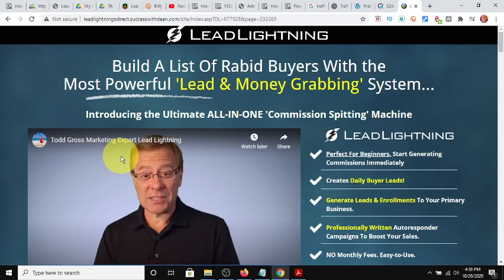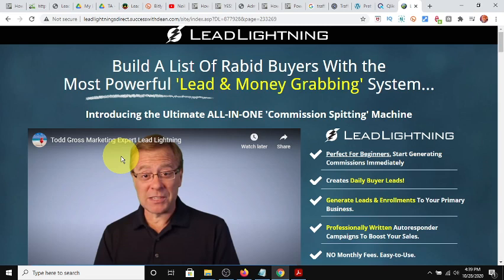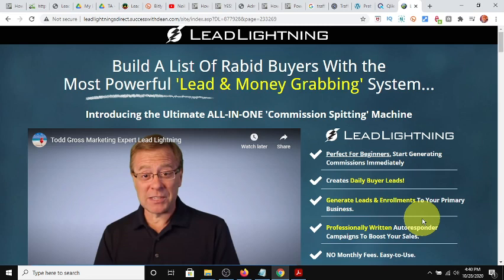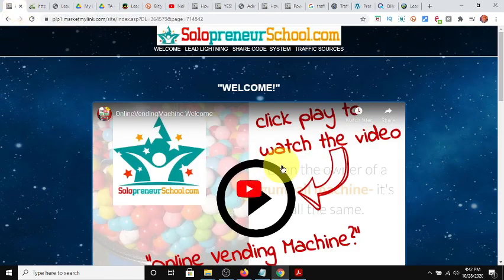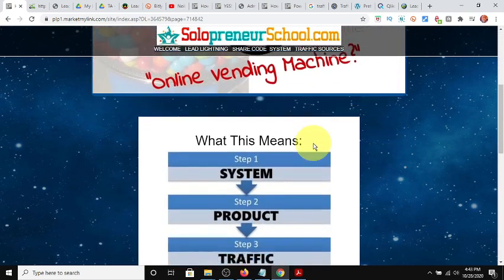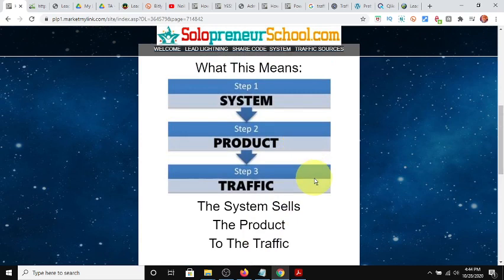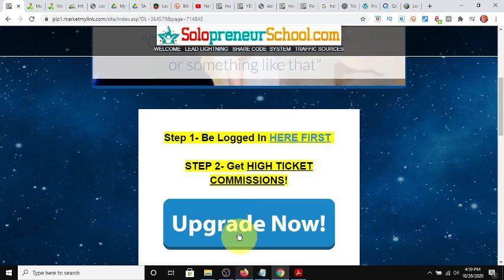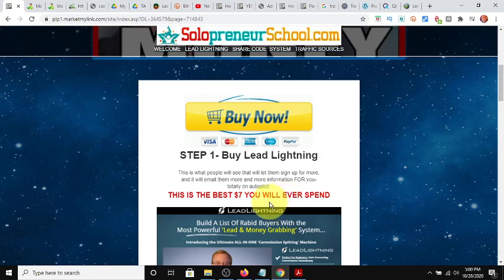Lead Lightning Sales Funnel | New Share Code Review | Easiest Way To Make money Online 2020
In this Video I Review the New Lead Lightning Share Code. Demonstrating How  this simple $7 all in one platform can be sued to promote any offer and make unlimited $6 commission and with this new Share Code has the potential up to $1526.

Power Lead System is an all in one marketing system and business in a box designed to be beginner friendly all the way up to expert online marketer approved.

 Used to capture emails, build a list along with its free autoresponder, that promotes whatever sales page or website you want on the odd emails is a very under rate resource. AND IT IS FREE!
-Capture pages (various)
-Email Follow up Autoresponder: Promotes Lead Lightning and Primary Offer

-One time $7
-Earn $6 on every $7 sale
-Capture pages (various)

Great for network marketers, affiliate marketers, digital marketers, online business owners, entrepreneur minded people, traffic vendors, email list builders, product creators and just the average person who just wants to earn some extra cash online.

✔SIMPLE FREEDOM CLUB (FREE TO JOIN EARN $25 PER REFERRAL)

_______Learn How to Promote Using Google Ads/Bing_________

***If your looking for a way to PROMOTE ANY OFFER VIA TEXT & MAKE $100 DAILY

An Email List is your most valuable asset! So in this video I will show you how to connect a Capture page to the Skills Power System training offer using POWER LEADS SYSTEM. This will allow you to create an email list  for follow up as well as provide the training and the 100% commissions from Simple Freedom Club or any other program.